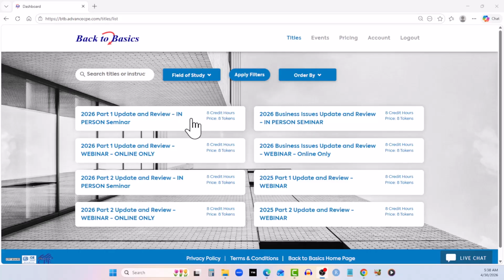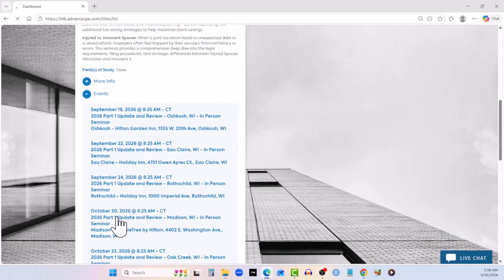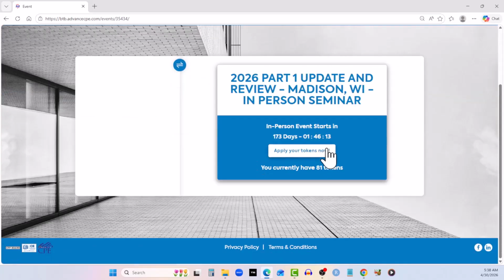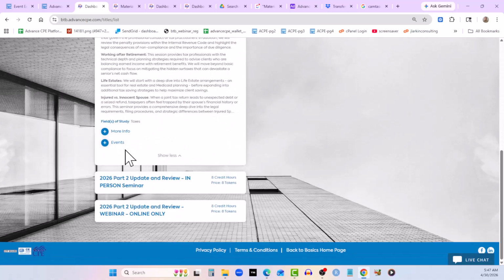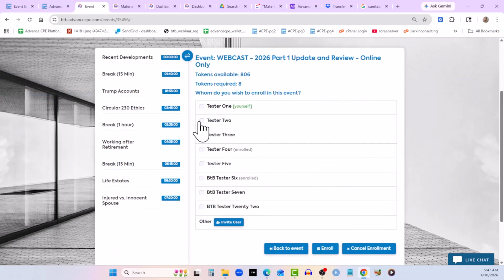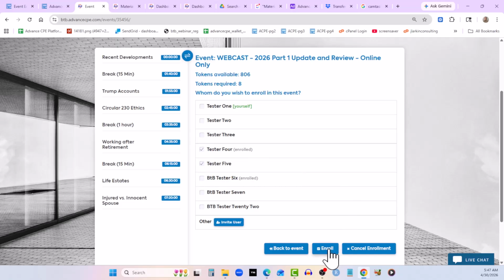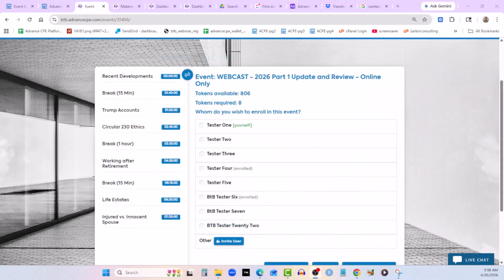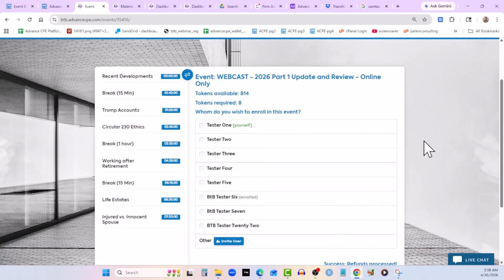BTB User Tutorial: Allowing a Single Staff Member to Enroll the Whole Firm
A single firm member can enroll every other firm member from a single account.  Find out how!